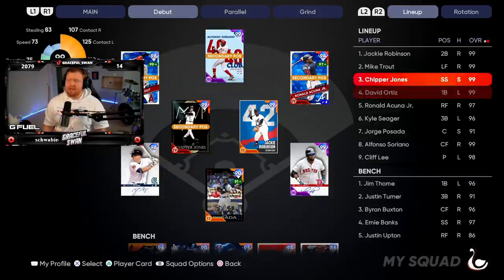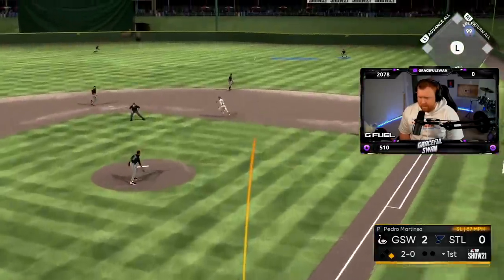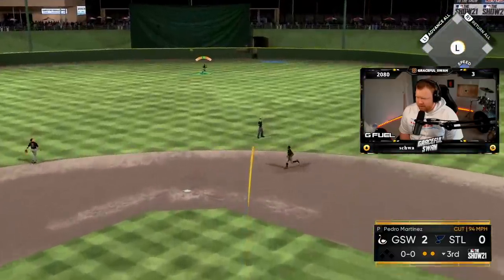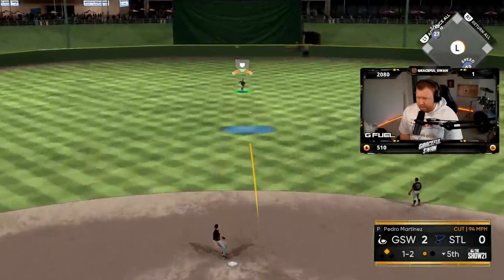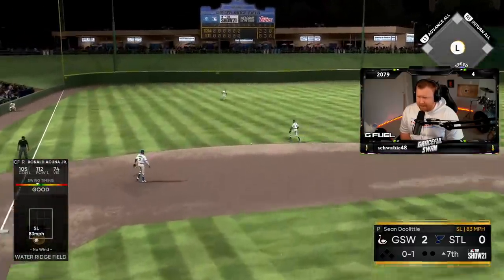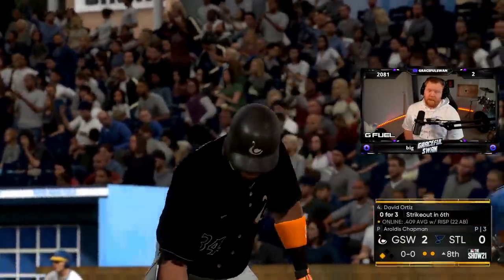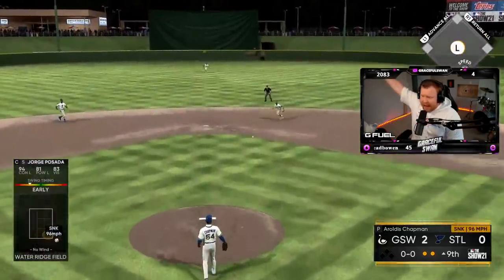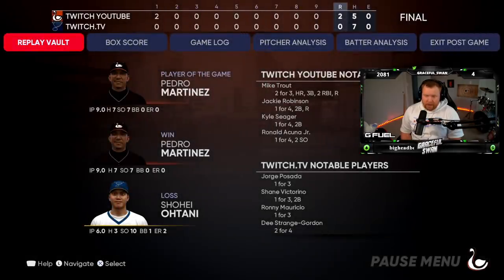The NEW *94* Pedro Martinez Is DOMINANT On Legend!! | MLB The Show 21 Diamond Dynasty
I picked up the new headliner, 94 overall Pedro Martinez and debuted him on LEGEND in Ranked Seasons in MLB The Show 21 Diamond Dynasty!

Hope you enjoyed the video! It helps a lot! Thanks!

LIGHTING FOR VIDS
SICK COLORED LIGHTS
PSN CODES

Listen ad-free with YouTube Premium
Song
On & On
Artist
AEI (on behalf of NCS); LatinAutorPerf, ASCAP, BMI - Broadcast Music Inc., Featherstone Music (publishing), and 20 Music Rights Societies